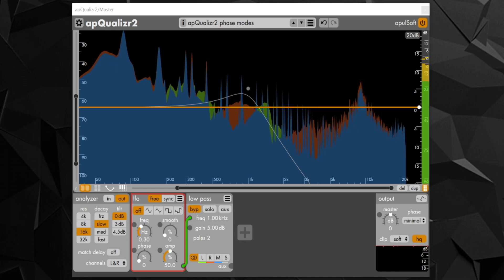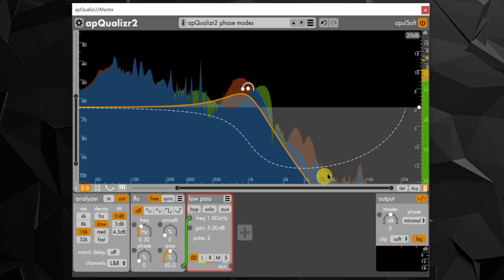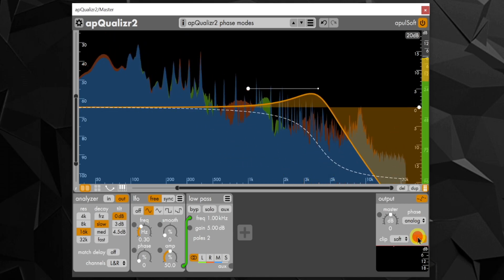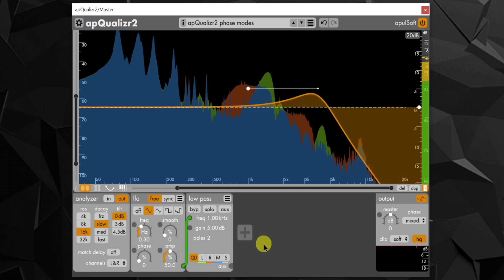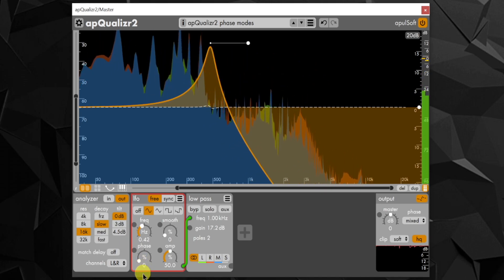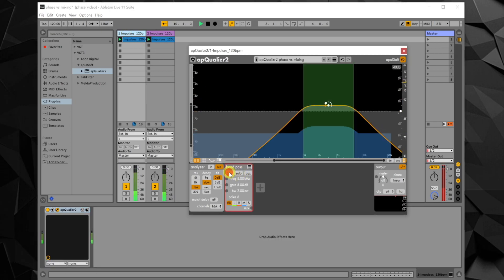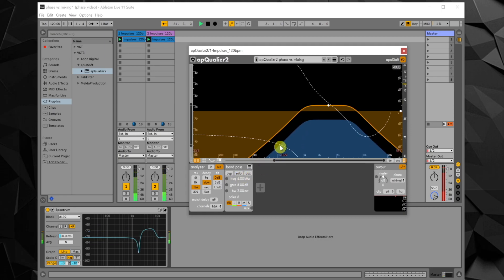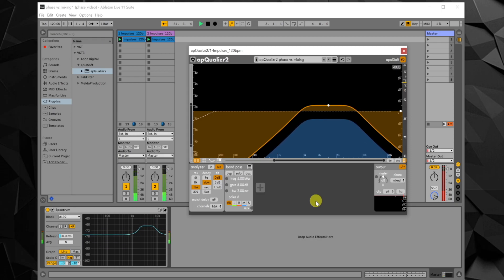apulSoft apQualizr2 v2.5 Phase Engines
apQualizr2 is a modular equalizer/filter/modulation audio plugin developed This video shows the phase engines added in version 2.5. They provide minimal/analog/mixed and linear phase and the phase change can now be displayed on the frequency response graph as a dashed line.